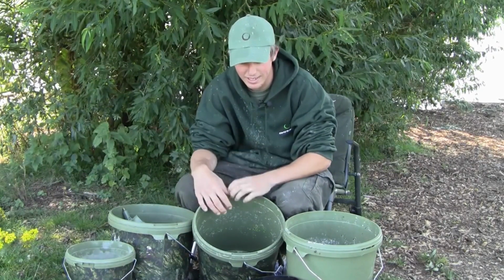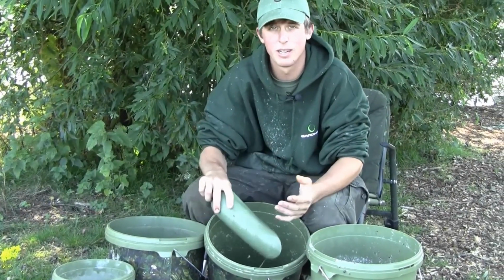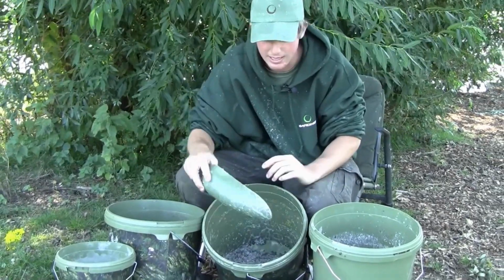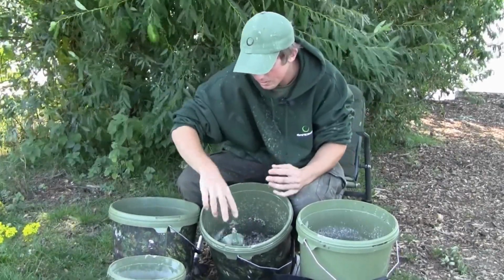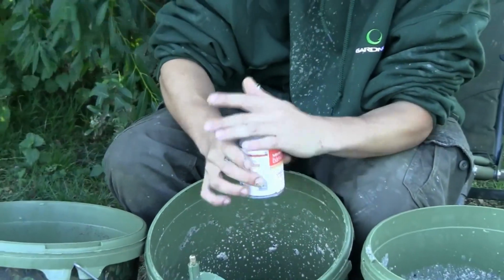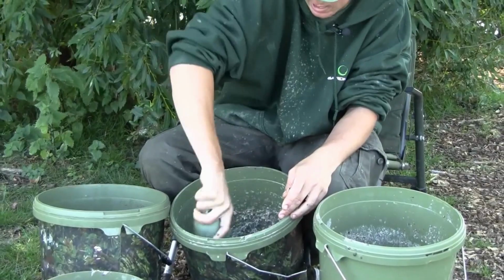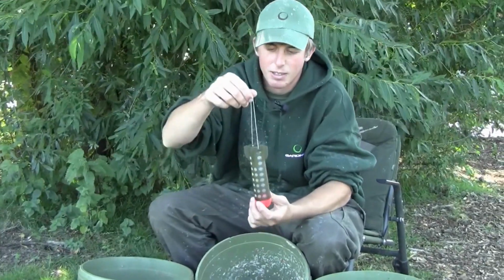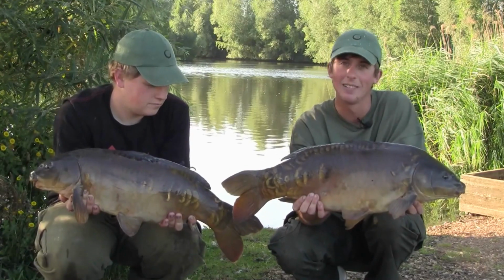The perfect zig mix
Awesome carp competition angler Tom Oliver demonstrates how to make the perfect zig mix.